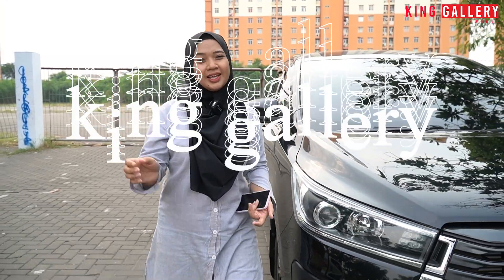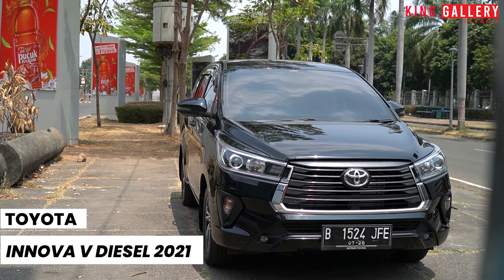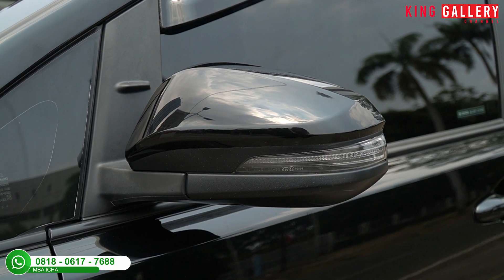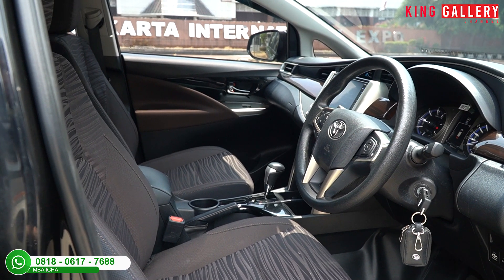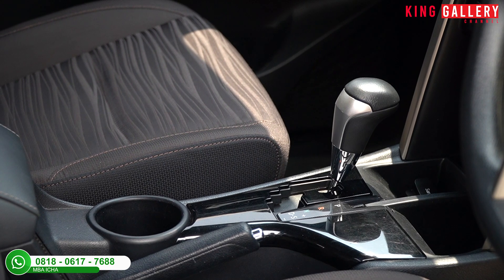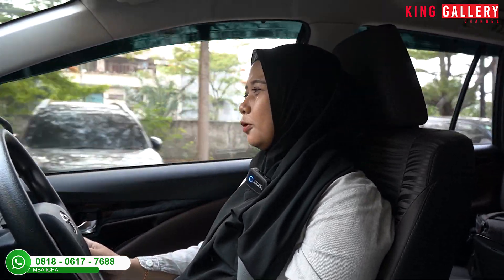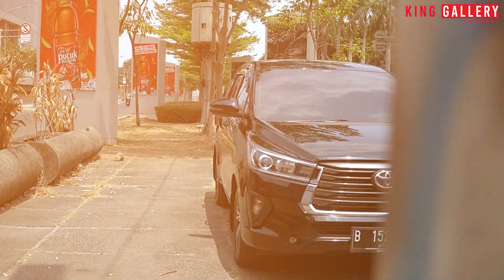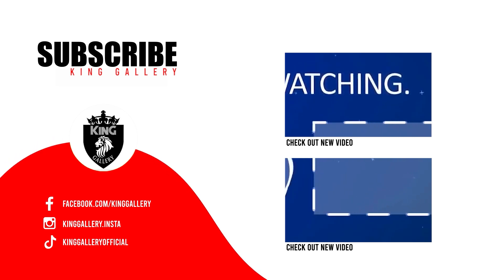CUMA BAYAR 30 JUTAAN AJA UDAH BISA BAWA PULANG ??!! INNOVA V DIESEL 2021 !! READY DI KING GALLERY !!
ALAMAT : PASAR MOBIL KEMAYORAN BLOK Y6 & Y7, JAKARTA PUSAT.

CONTACT PERSON
TJONG HENDRA : 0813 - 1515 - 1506
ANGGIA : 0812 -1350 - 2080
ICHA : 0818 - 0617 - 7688